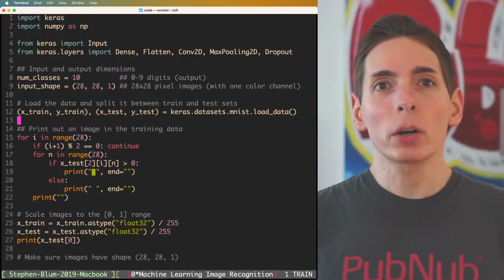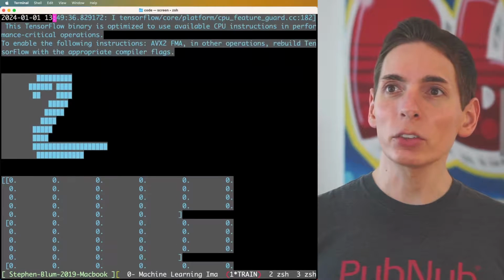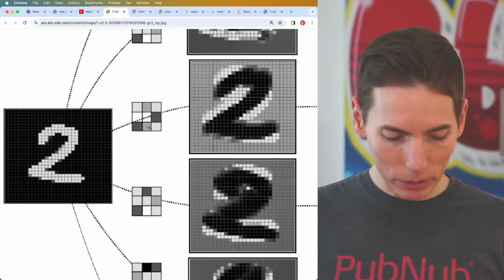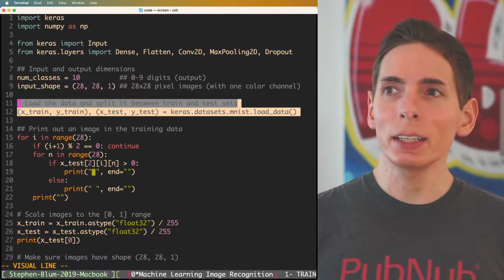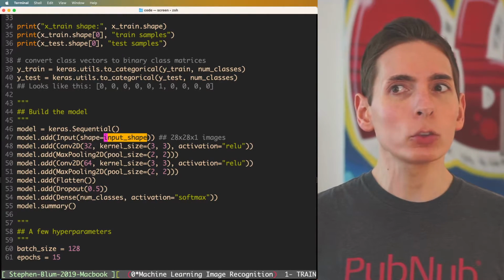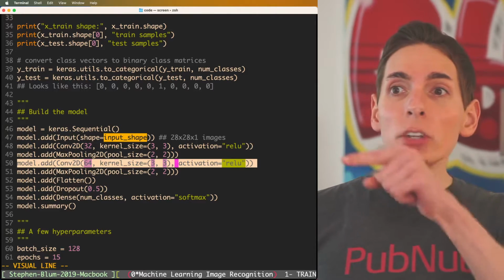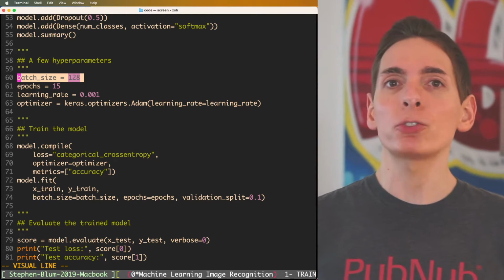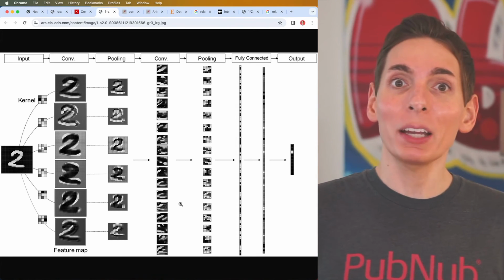Machine Learning Image Recognition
When it comes to machine learning, we can teach artificial intelligence (AI) to recognize images, specifically numbers in this case, which is like a basic program for beginners. We want to use handwritten numbers from zero to nine, using something called the MNIST dataset. In the simplest terms, as we train our AI models, we're mainly dealing with a mathematical concept known as matrices.

These are basically groups of numbers arranged in a pattern similar to a grid. So imagine a 28 by 28 grid filled with floating point values, that's a matrix. When we work with AI, we're always dealing with matrices, whether we're dealing with image or text data.

We take the organic information, like text or images, and convert it into a format that works with matrices. Then we can perform mathematical operations on these matrices, like multiplication, to train our AI. The goal here is to help the AI identify patterns, rather than truly understand what it sees. Once we've trained our model with lots of data, we can give it new data and it will get us pretty close to the right answer, which can often be more efficient and accurate than a human.

So let's create an AI model that can detect images of handwritten numbers, using the MNIST program that's available with most AI frameworks. To do this, we'll use something called a convolutional layer, a pooling layer, and a fully connected layer, among other things. We're using programming platforms called Keras and NumPy to help us do this.

In the programming itself, we have to describe the input shape of our matrix for the input model, which is a 28 by 28 resolution image in this case, just a standard matrix. We also need to flatten, or simplify, our data into a matrix that can work with a convolutional network. The convolutional network holds most of the layer weights, which are basically the variables that will be adjusted during training.

A max pooling layer helps us reduce the overall number of variables by selecting the highest values. And finally, a dropout algorithm will randomly forget some data, again to simplify the model and avoid overfitting. With the MNIST dataset, we start with 70,000 images, which will either be a digit from zero to nine.

This means we have 10 possible outcomes. Our input matrix is the resolution of every single one of those pictures, which is 28 by 28 and with one color channel, so a grayscale image in other words. With our training data in place, we can now build our Model with Keras and Python.

We'll start by creating a sequential model, a type of model often used with neural networks. We'll add some layers to our model, like an input layer that defines the shape of the data for our model. Then we'll add a convolutional layer to keep track of our variables, and a pooling layer to reduce the number of variables.

We'll repeat this process until we've built our entire model, which will also include some flattening and dropout steps to simplify the model and avoid overfitting. No matter what type of image we're working with, our model will repeat these steps of filtering, pooling, and flattening until it arrives at the output layer.